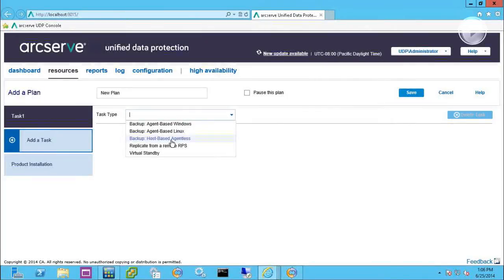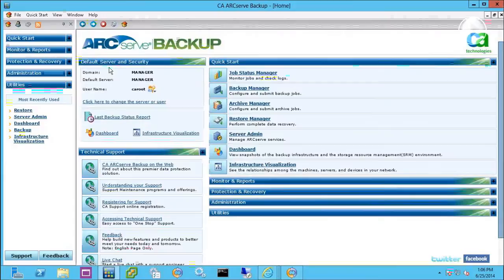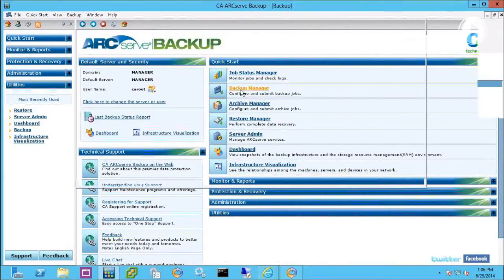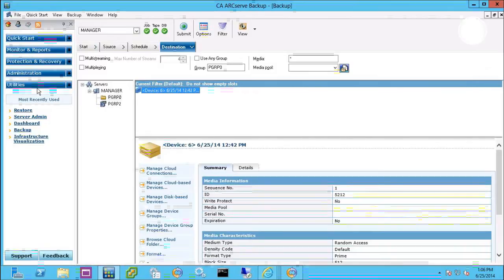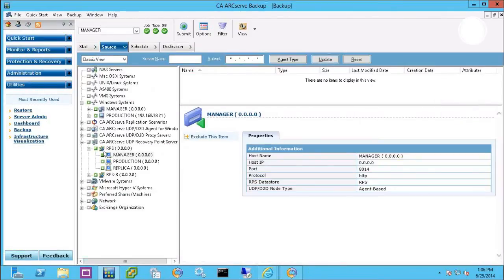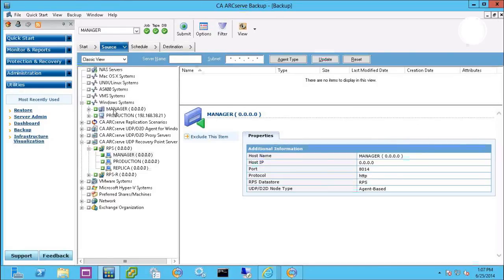arcserve UDP: Using a Tape Library - Technical Overview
arcserve UDP - Learn more about using a tape library with arcserve UDP in this short video.